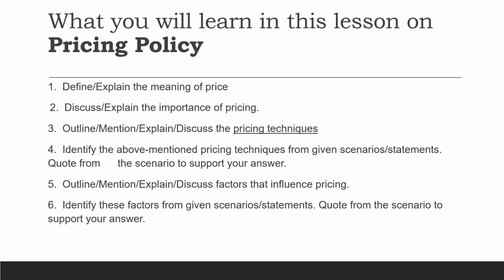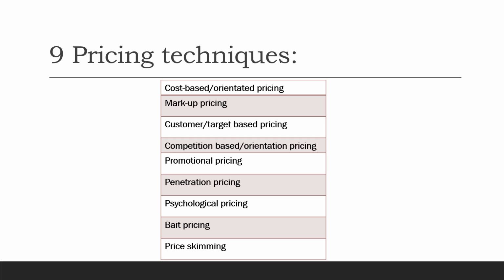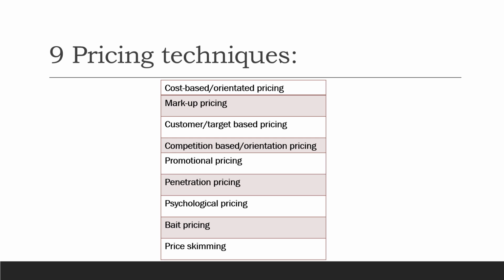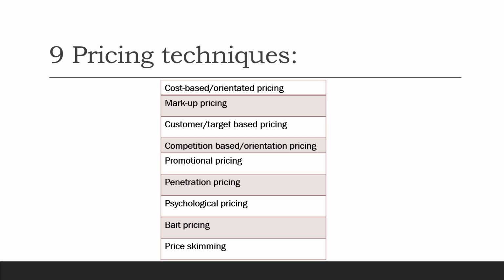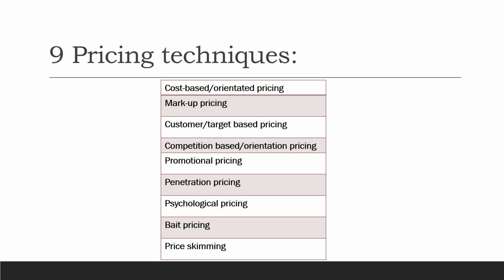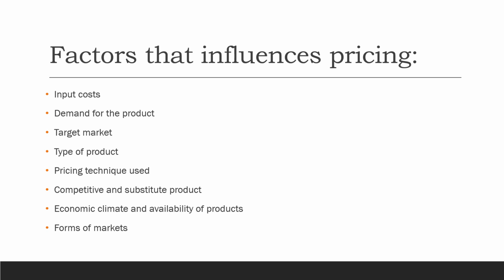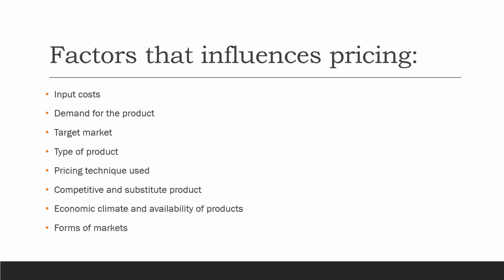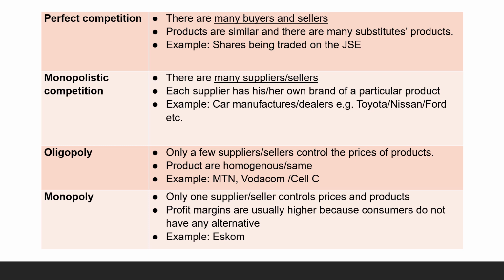Gr 11 Term 2 lesson 4 Pricing Policy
Pricing Policy.